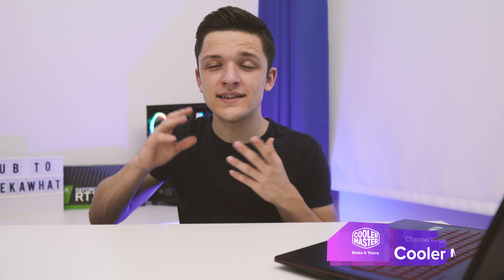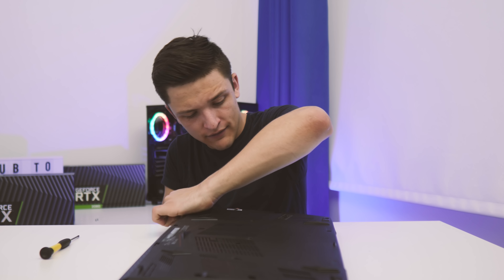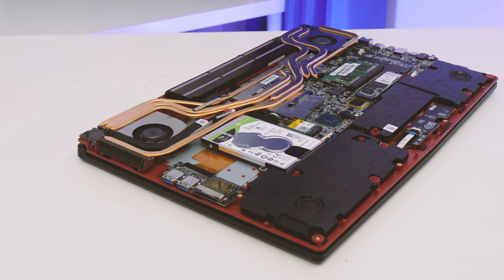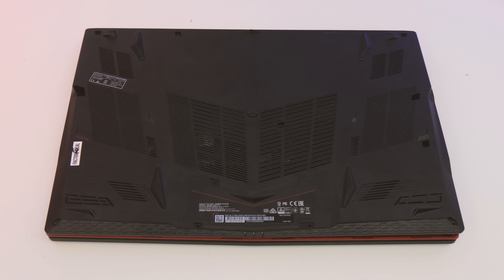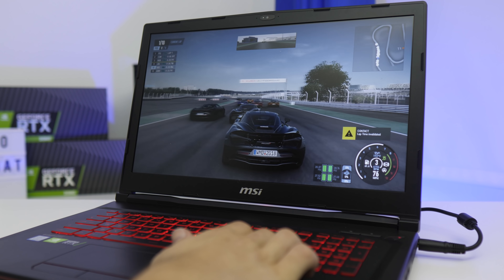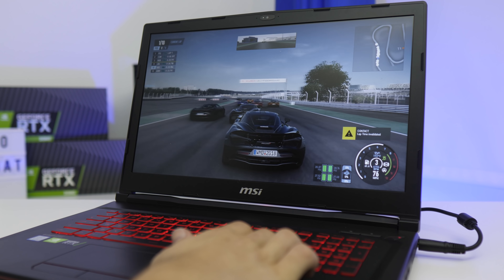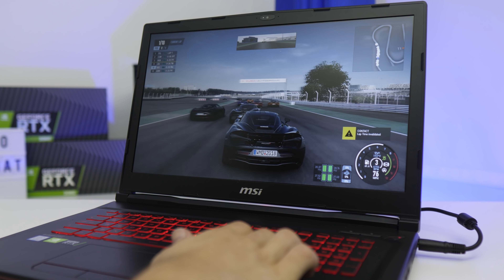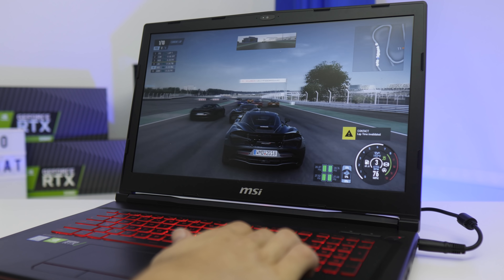An RTX 2060 Inside a THIN Gaming Laptop? The Results May Surprise You... [MSI GL73 Gaming Notebook!]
What happens when you put an RTX 2060 graphics card, inside a thin gaming laptop? Well MSI did it and today I'll be testing the gaming performance of this GL73 laptop, and taking it apart to see what makes the magic happen!

Buy the MSI GL73 Gaming Laptop:
Amazon (US)
Amazon (UK)
Amazon (International)

From the Manufacturer:
NVIDIA GeForce RTX delivers the ultimate laptop gaming experience. These sleek, powerful gaming rigs are powered by the new NVIDIA Turing GPU architecture and the revolutionary RTX platform. RTX graphics bring together real-time ray tracing, artificial intelligence, and programmable shading.